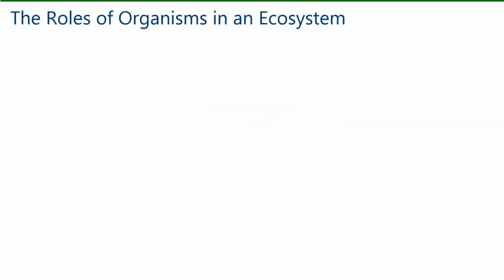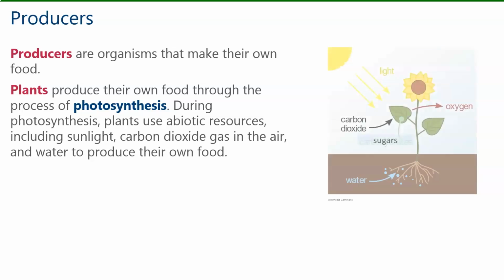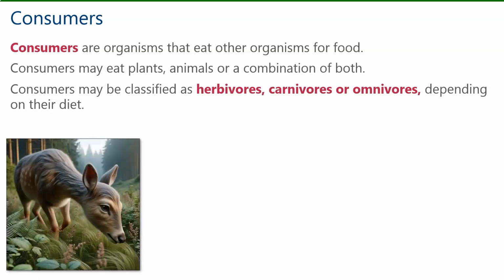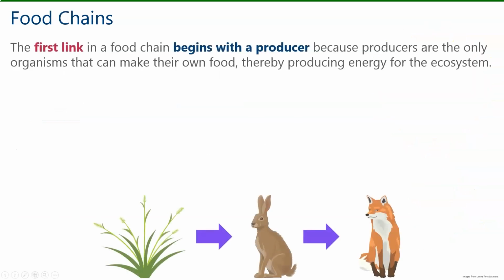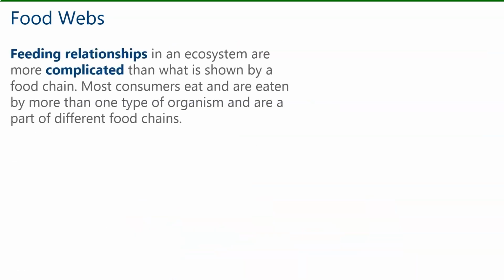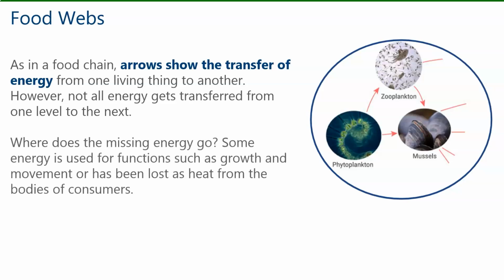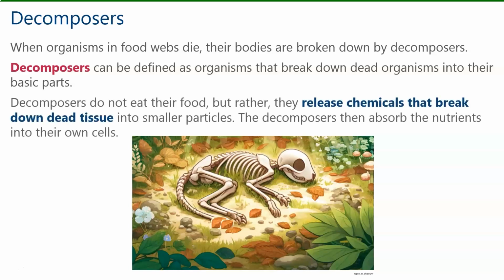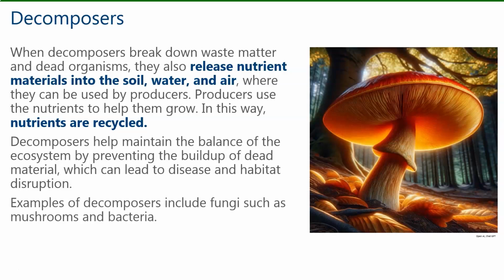Science 1206 - U4-S6-L1-01 - Review of Food Chains and Food Webs